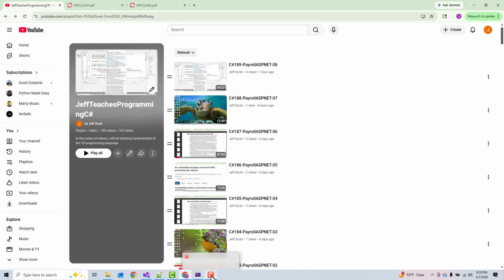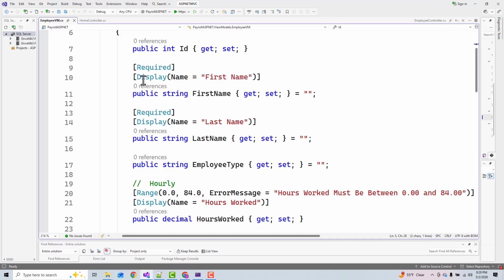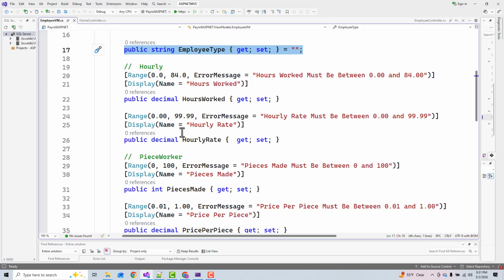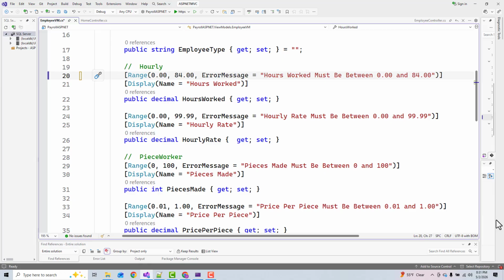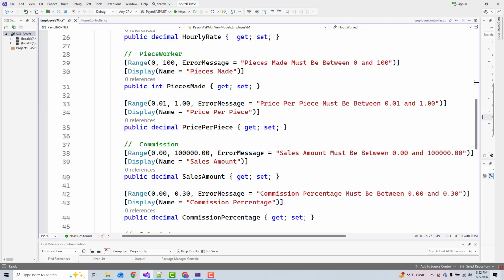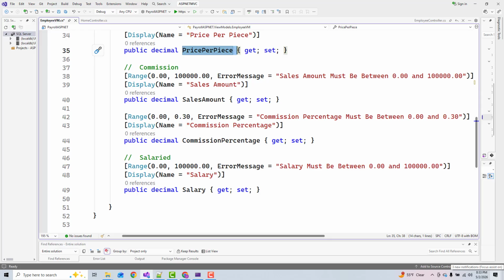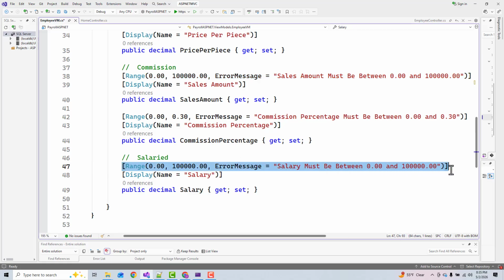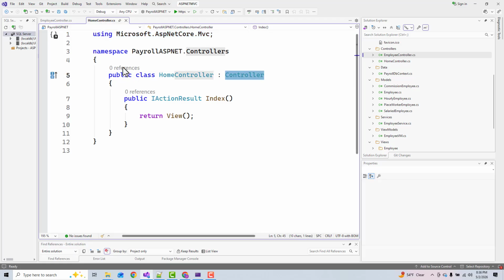C#190-PayrollASPNET-09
In this video, we went over the ViewModel file for the ASP.NET version of the C# OOP EFCore Payroll application. We also briefly went over the (unchanged - default) HomeController.cs file.

NOTE: This is the second attempt at this video. I ran into technical problems with the first attempt, so I redid it. The reason for mentioning this is that I had already completed the ViewModel file during the first attempt, so I just kept it and explained what I did in this second attempt. I apologize for any confusion this may have caused.

In the next video, we will go over the EmployeeController.cs file for the ASP.NET version of the C# OOP EFCore Payroll application.